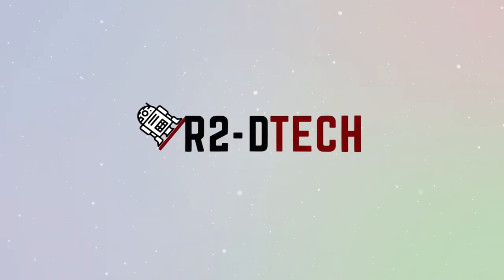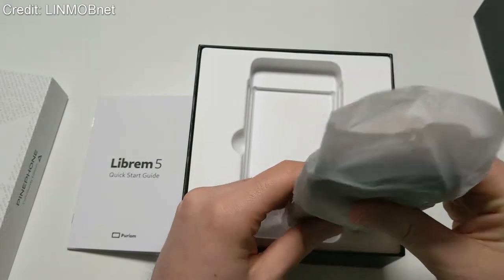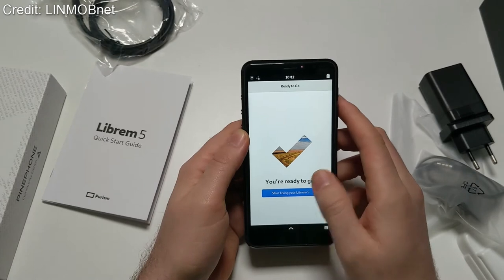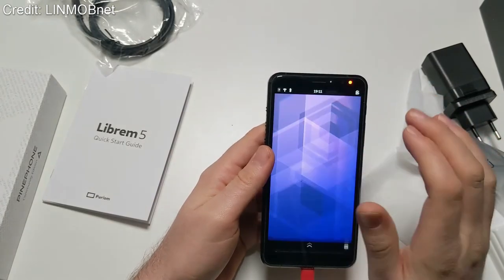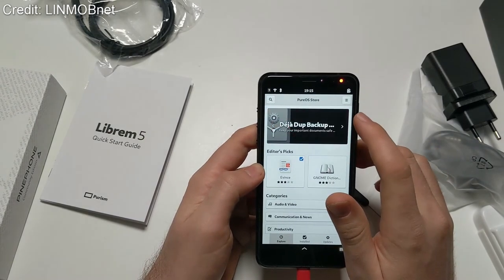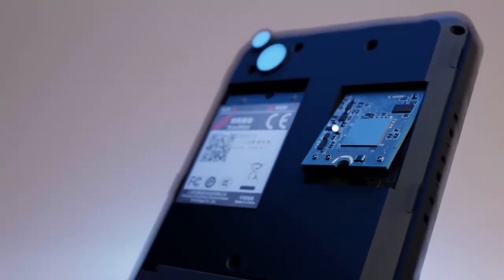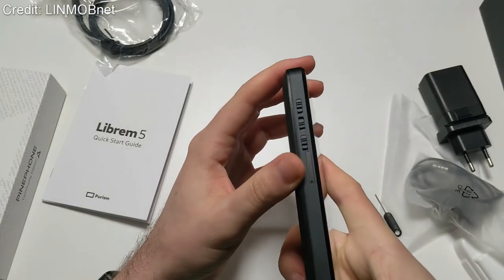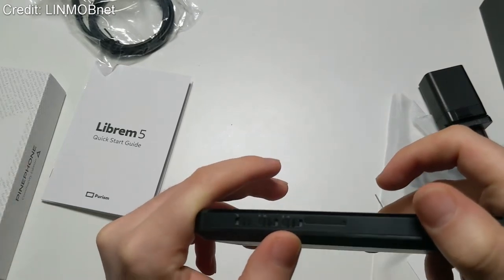Librem 5 - A Phone For "Freedom"?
Librem 5 footage

The Librem 5 from Purism is a phone in a growing market of devices completely focused on privacy and freedom. It runs a distribution of Linux called PureOS definitely has some benefits - privacy, customizability, and quick bug fixes. However, with a heavy price tag and a lack of apps, customers will have to decide whether this device is really worth it for them...